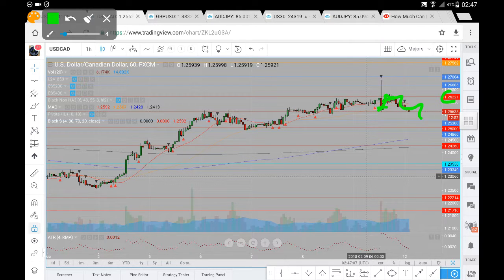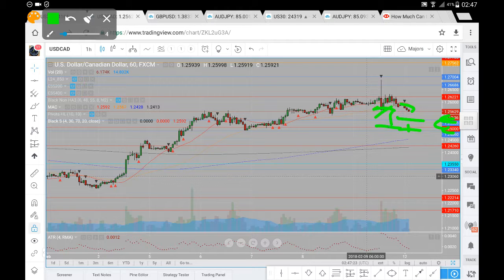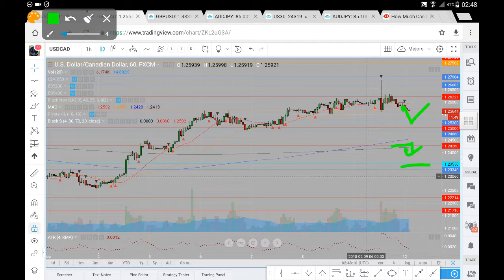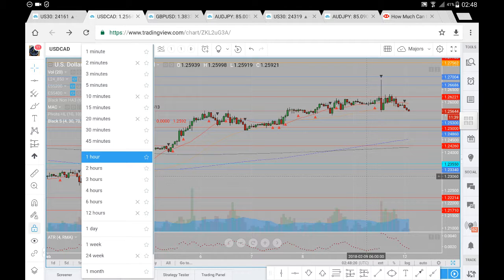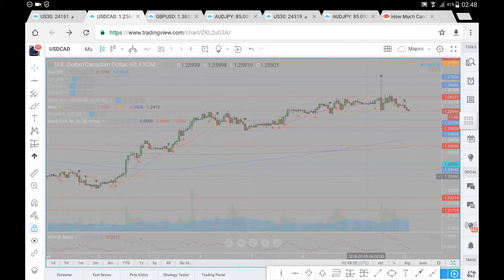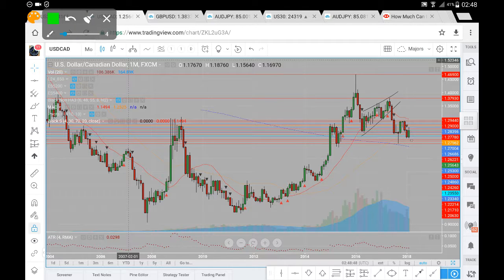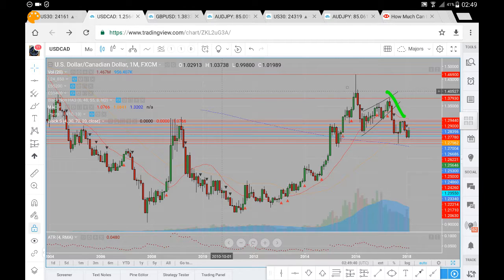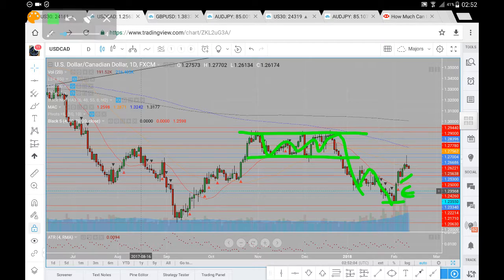USDCAD Analysis 12 02 18 February 12th (commentary not advice)